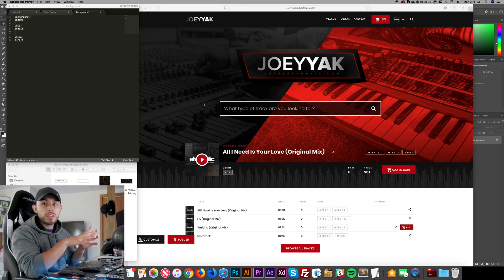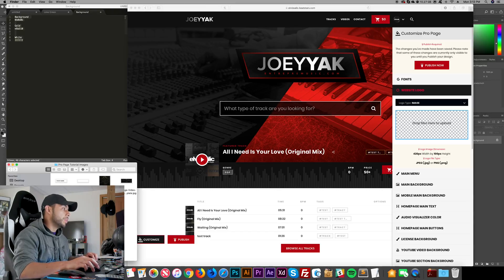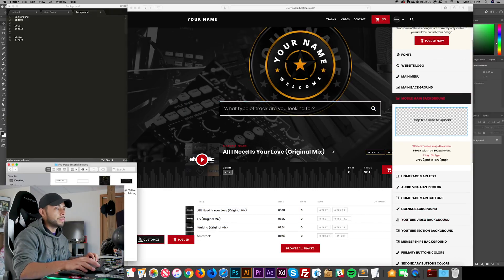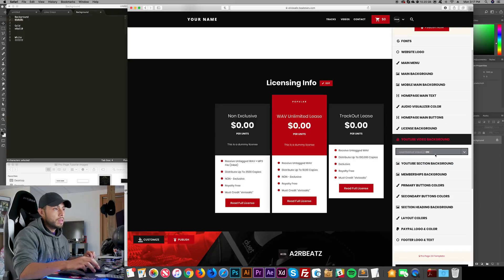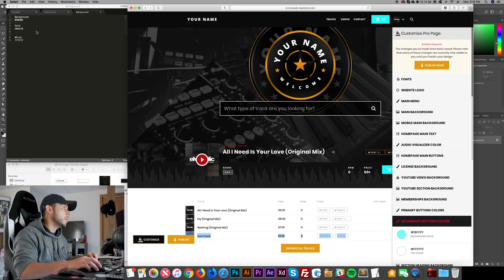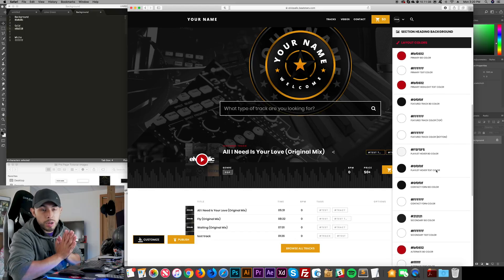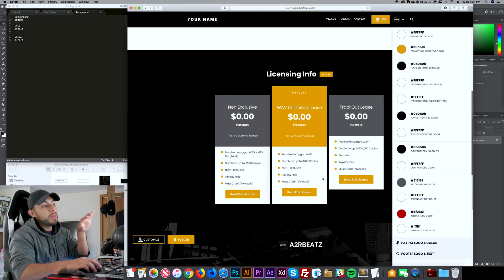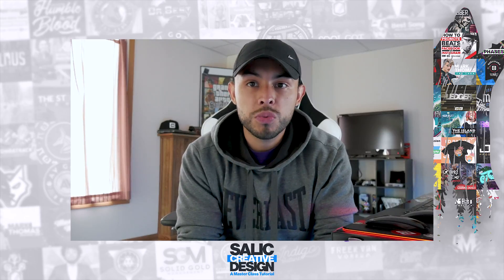How To Install A Beatstars Pro Page 2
Learn how to properly install a Beatstars Pro Page 2. In the tutorial I assume you already have your images ready but need help installing them into your page.

If you need help designing a Pro Page 2, header over and subscribe to the site to learn how to design a pro page 2 as well as many other things.

🎨 Portfolio:   ElvisSalic.com